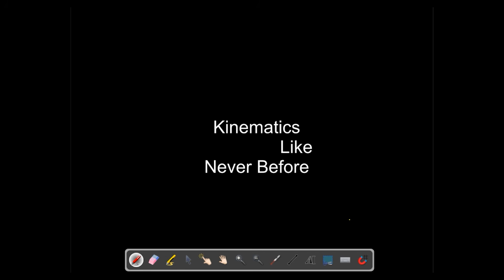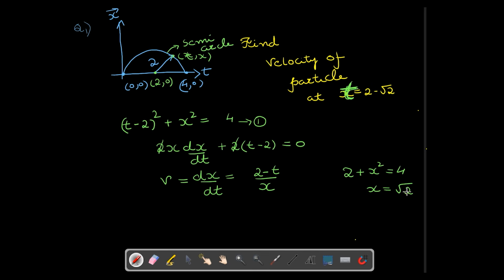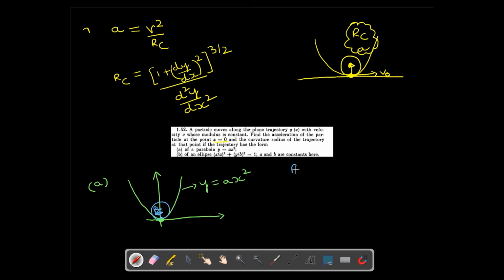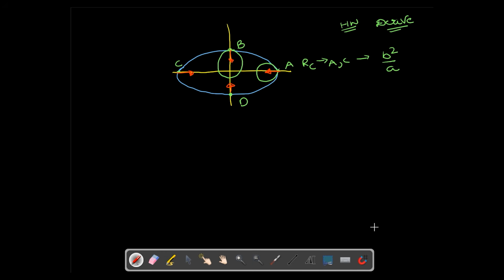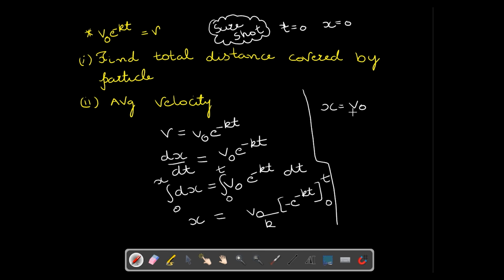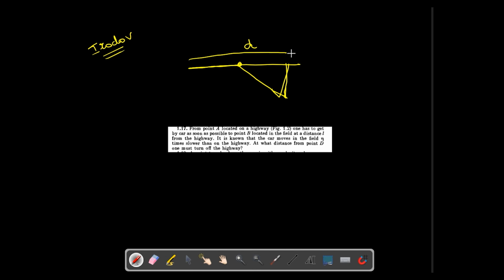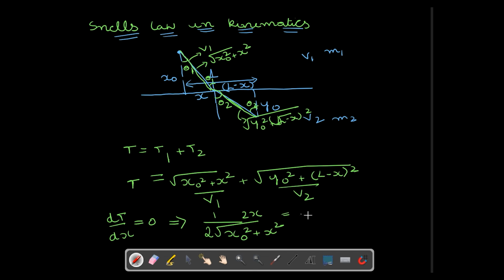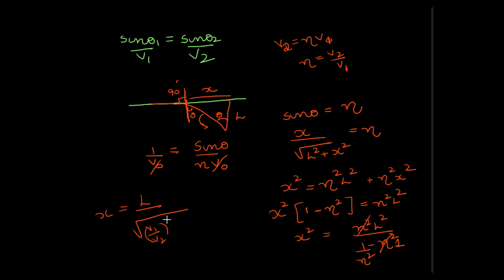Solve Kinematics in Just 10 Minutes and Boost Your JEE Advanced Score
Solve Kinematics Like a Pro 🧠 | Master JEE Advanced & Olympiad Physics in Minutes!
Want to crack tough kinematics problems in JEE Advanced or Olympiad physics like a pro? This video will teach you powerful shortcuts, concepts, and techniques that toppers use to solve the trickiest motion problems in seconds!

📌 In This Video:

Fast problem-solving tricks for 1D & 2D motion

Real JEE Advanced & Physics Olympiad questions solved step-by-step

Instant visualization of displacement, velocity & acceleration

Pro tips to avoid common traps in tough kinematics problems

👨‍🎓 Perfect for JEE aspirants, Olympiad competitors, and students preparing for physics at an advanced level.

📚 No more confusion with equations! Learn motion the smart way.